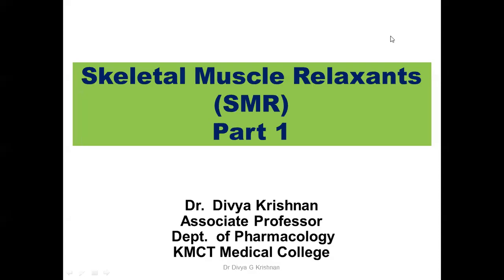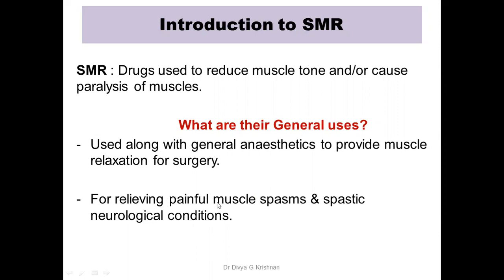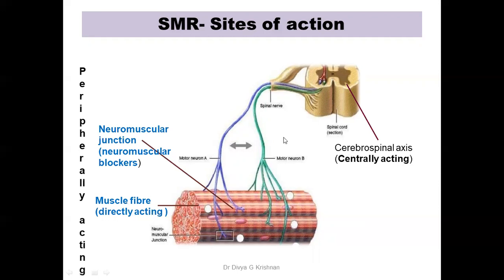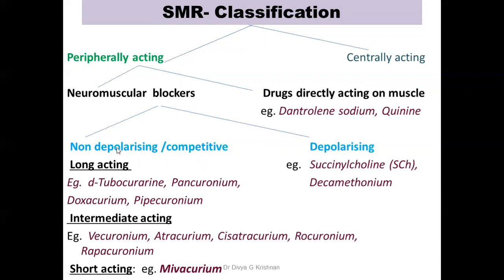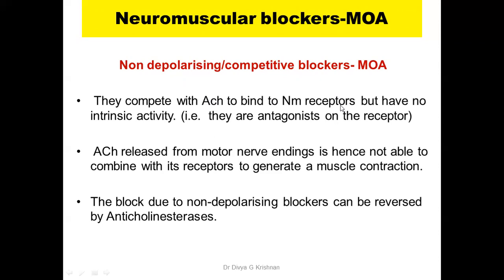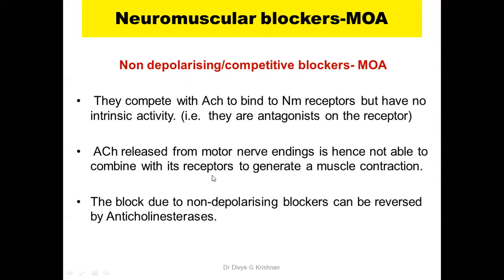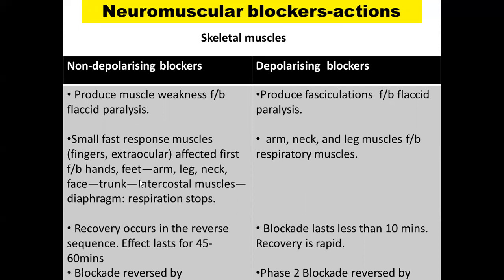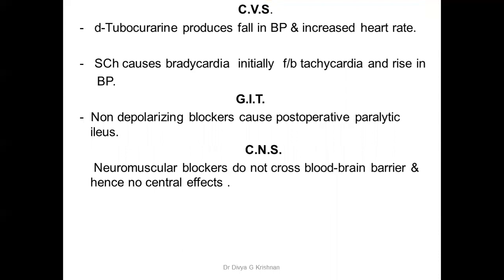Skeletal Muscle Relaxants Part 1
This session is intended to cater to the academic needs of Second year MBBS and BDS students attending Pharmacology classes